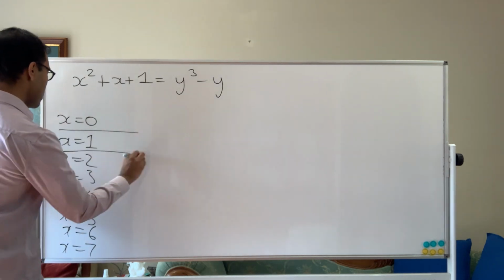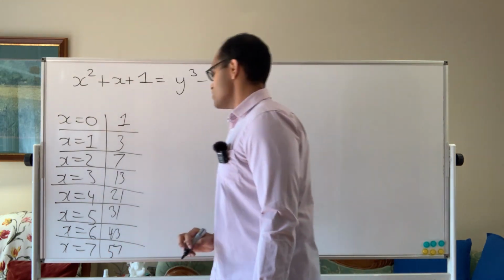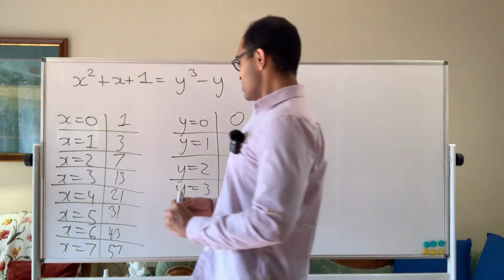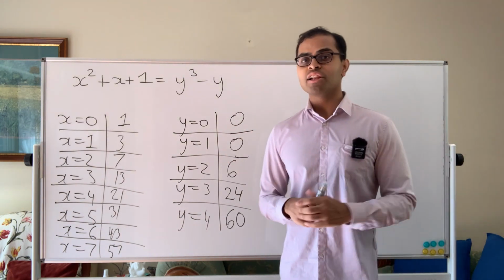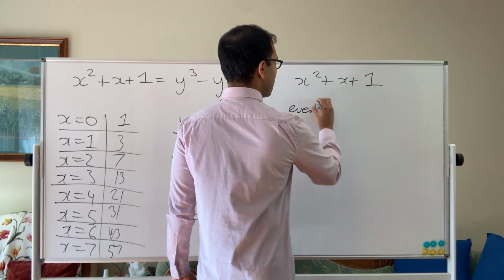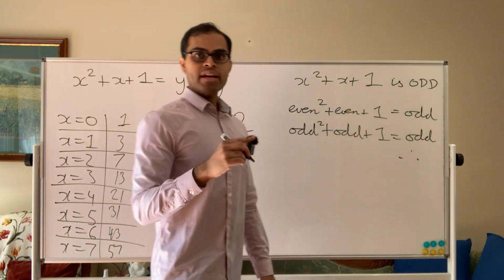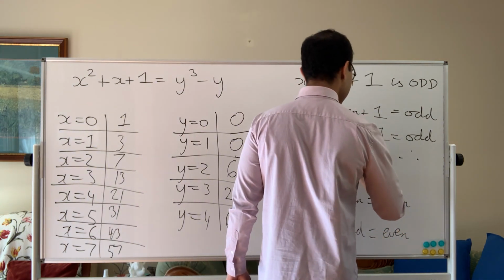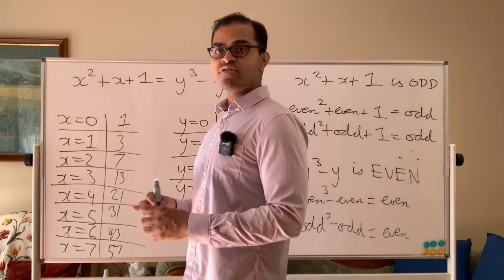Can YOU solve this DECEPTIVE Olympiad MATH Problem?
An important question in number theory and math olympiads is whether a Diophantine equation has integer solutions. In this video, we study this question for the equation x^2 + x + 1 = y^3 - y. The problem is very tricky but also very simple - can you solve it? We walk through the steps and the thinking process, right from scratch. The video is accessible to anyone with a background in basic algebra, and aimed at those interested in creative math thinking, math problem solving, and more advanced mathematical thinking.

If you enjoy the content on my channel, I would love if you could please like ✅ , subscribe 🎉, and share ⏩ with students, classmates, friends and family - it means so much to help support me in my goal of creating *elite infinite free accessible* math education worldwide! 😊 If you would like to support my channel and my long-term vision of changing lives through math education beyond this (which of course would mean so much to me 🤗), please check out my "Buy me a Coffee" and my "Patreon" page! (If I have provided value to you through my free videos, any level of contribution is appreciated!)